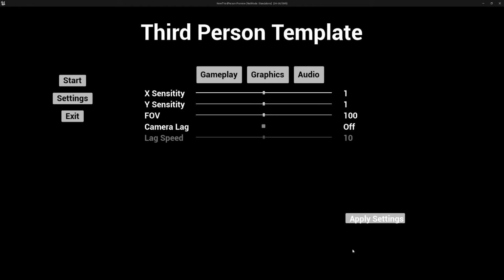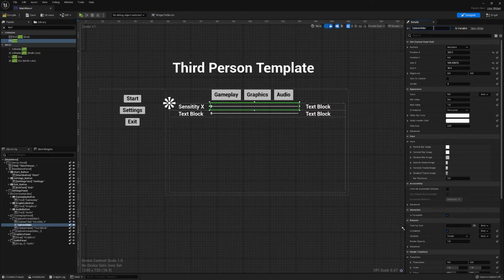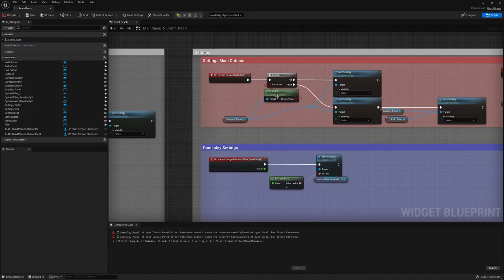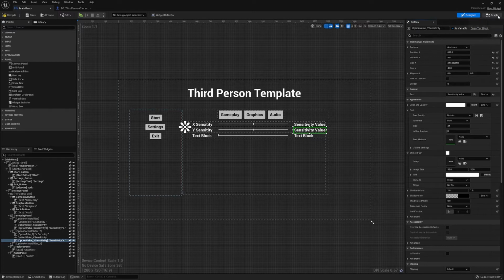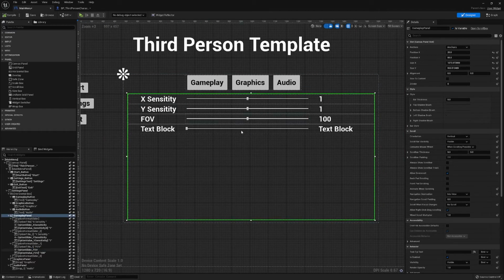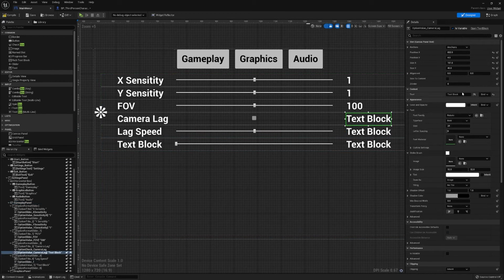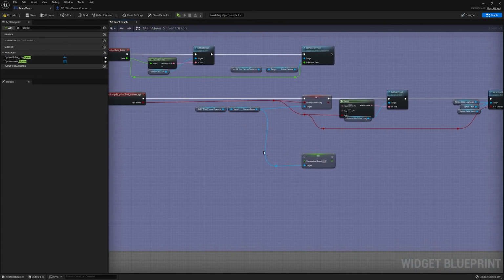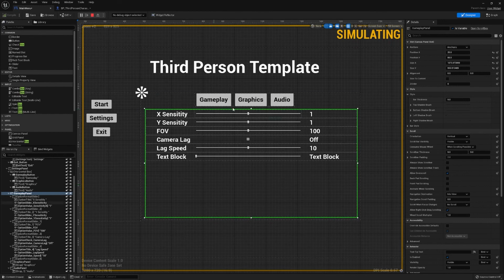UE 5 Main Menu: Gameplay Settings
In this video we look at how to expose parameters from the characters blueprint to our user interface.